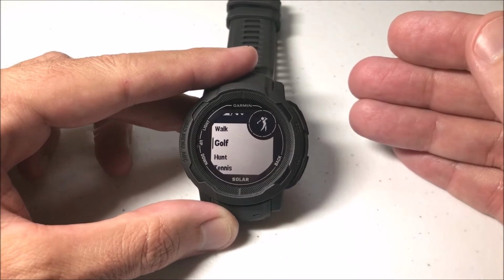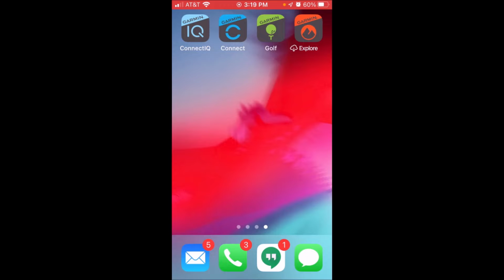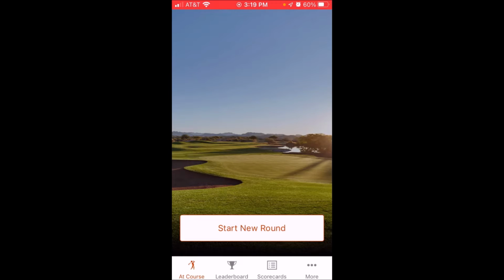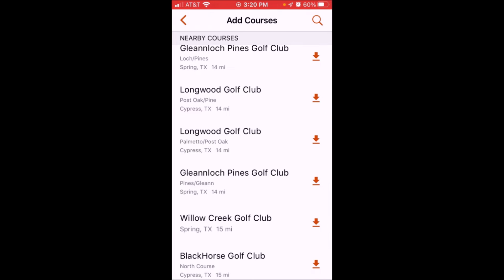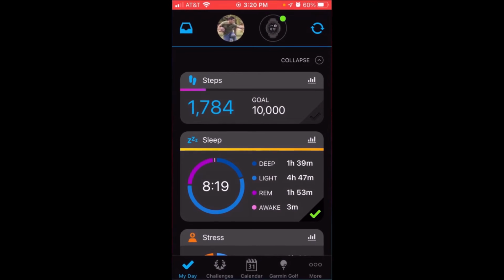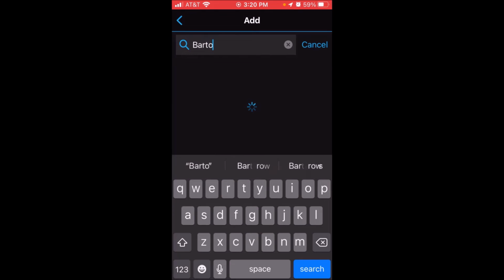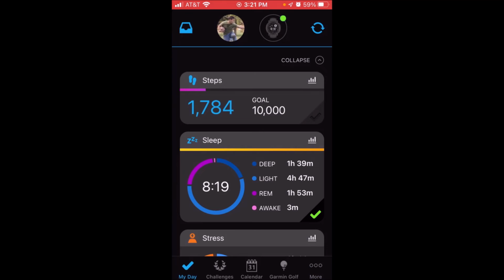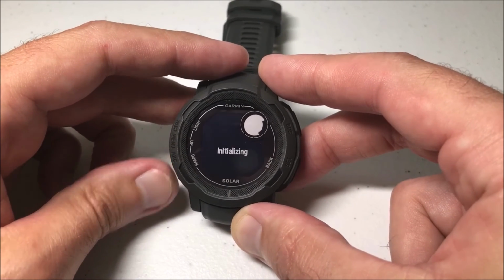Download Golf Course (for Golf Activity) on the Garmin Instinct 2 solar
How to download a golf course for the golf activity on the Garmin Instinct 2.

Hope the video helped!